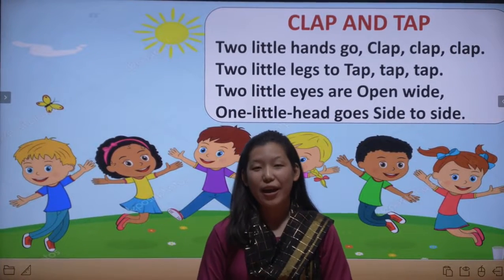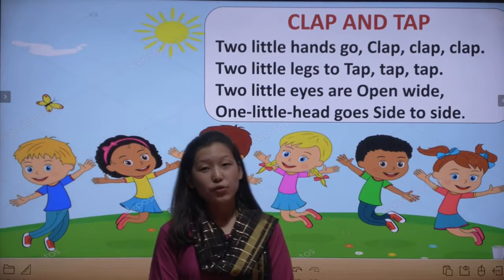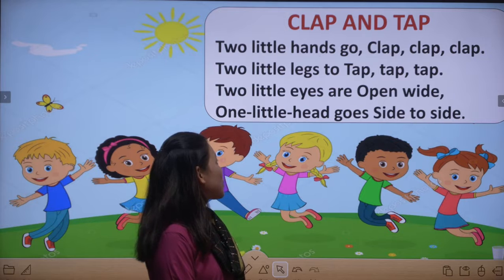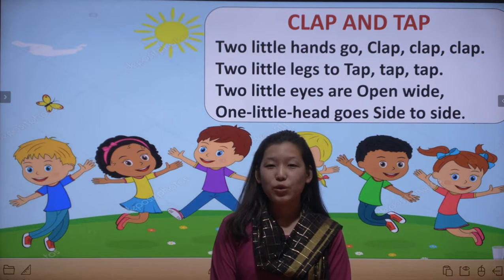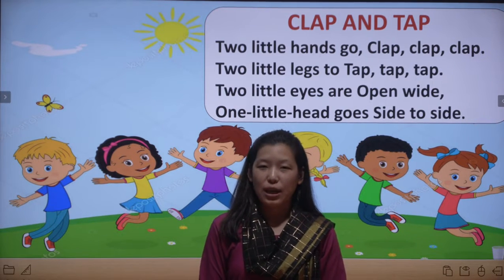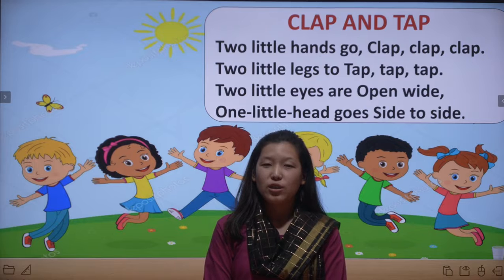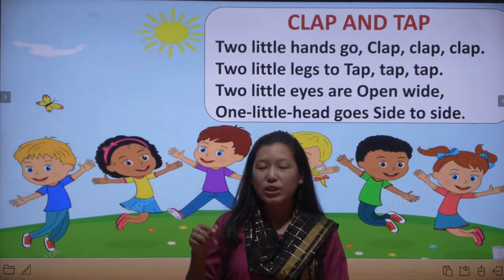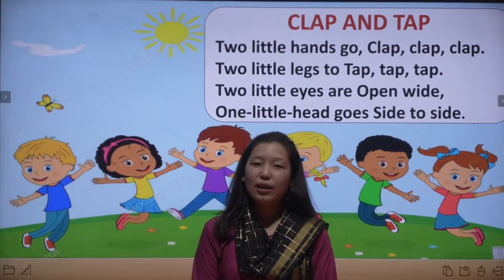Clap and Tap ''rhymes'' || RSCS NACHAP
Welcome to RSCS NACHAP